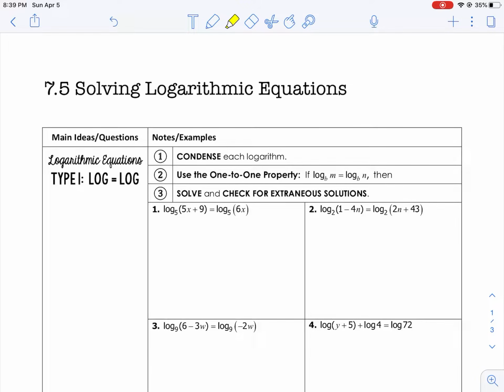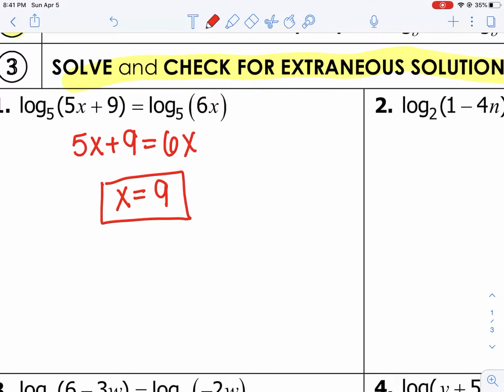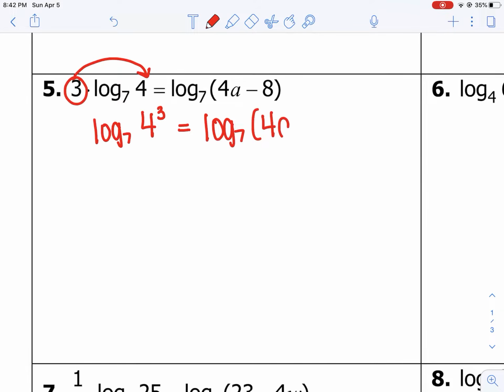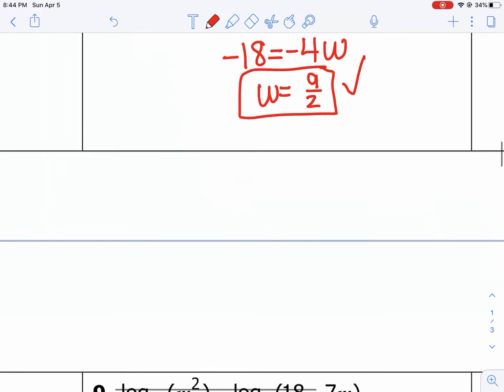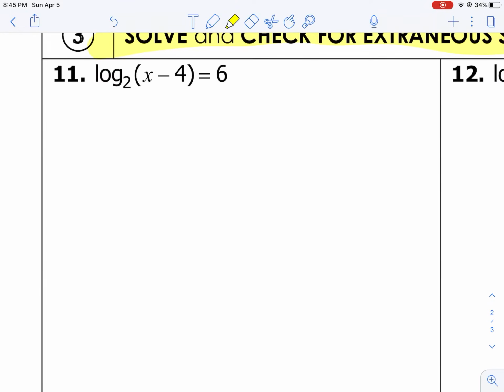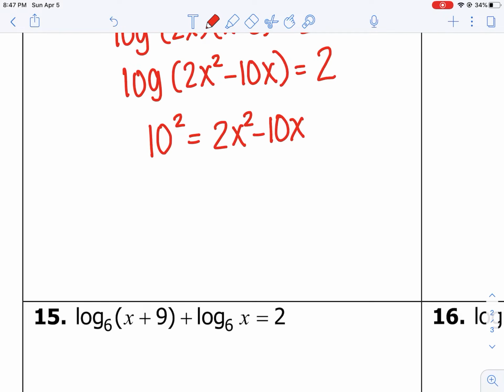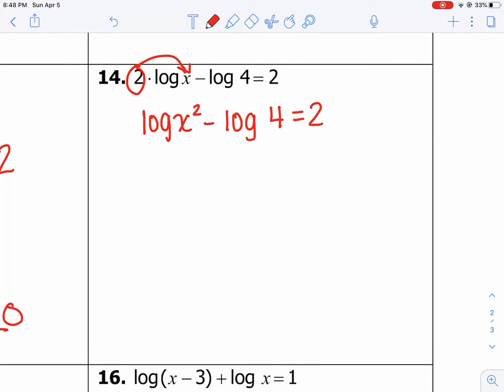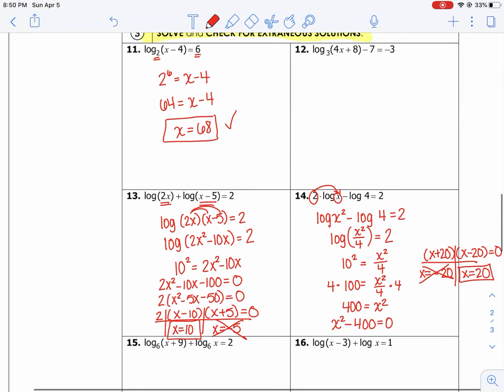7.5 Solving Logarithmic Equations